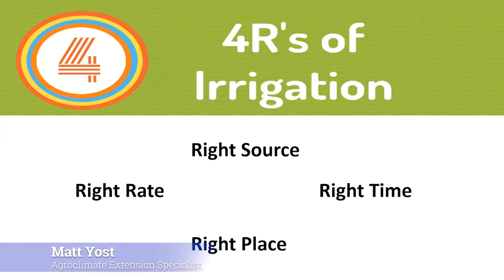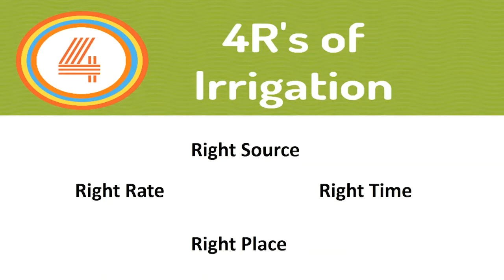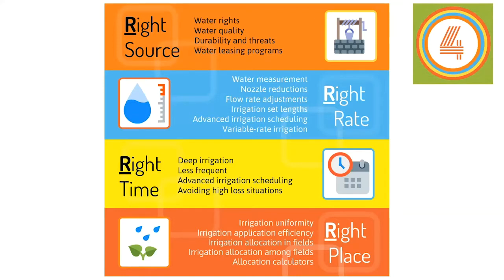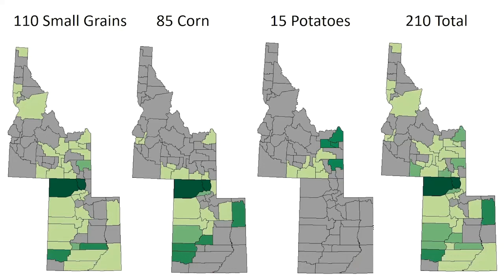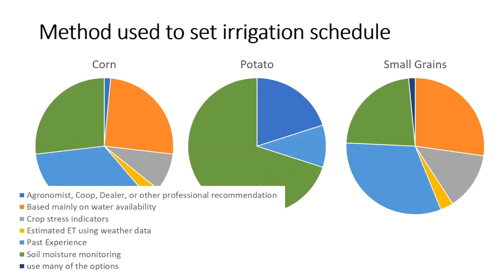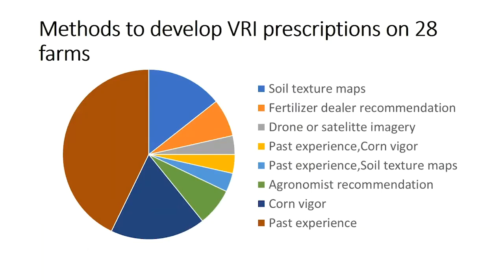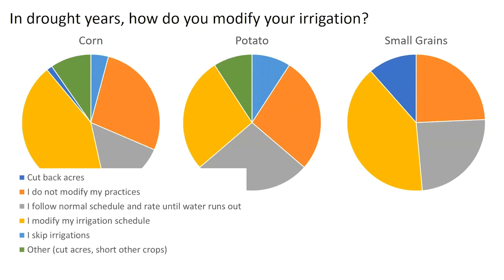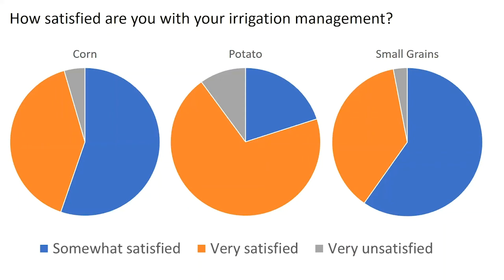Irrigation Survey results